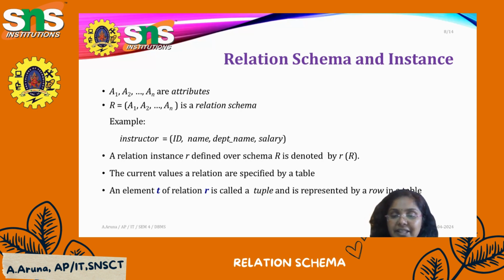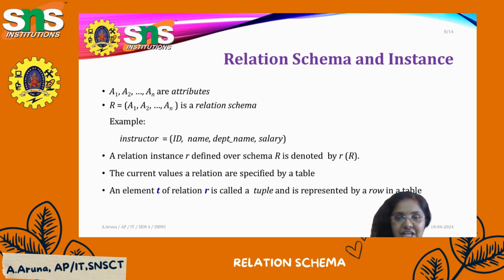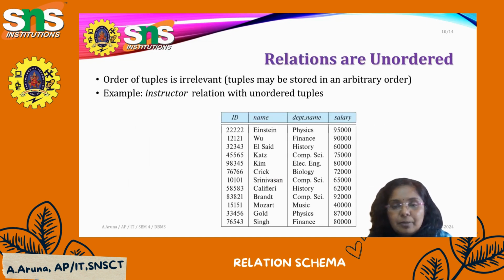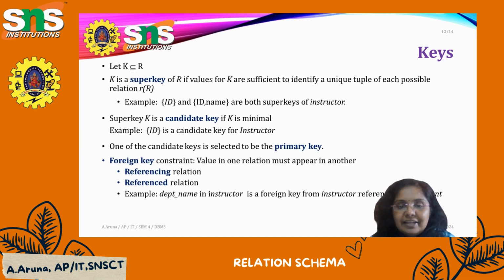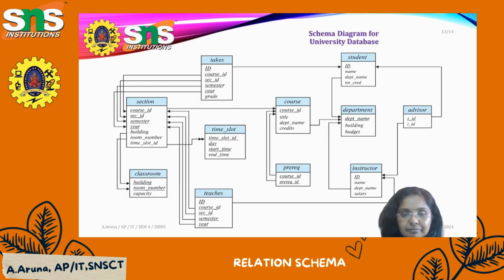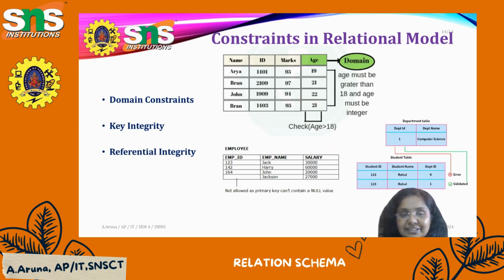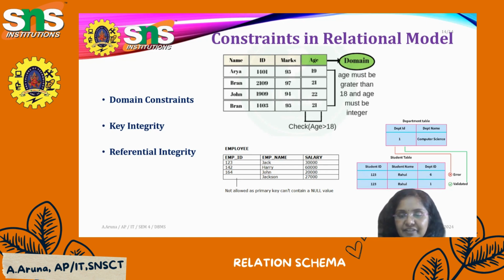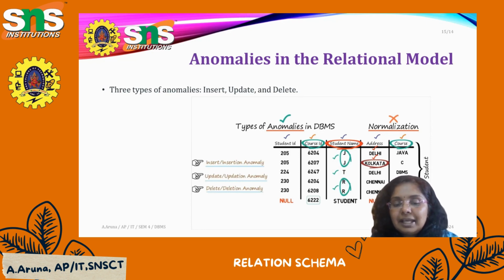Relation schema|A Aruna|Assistant Professor/IT|SNSCT